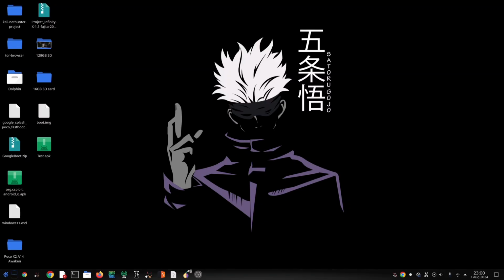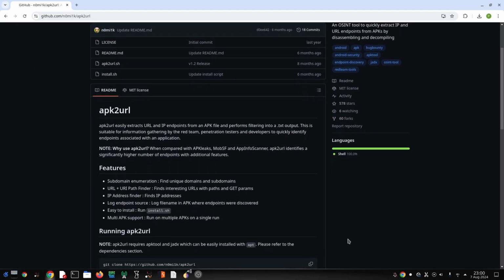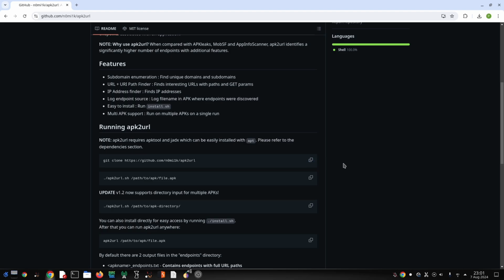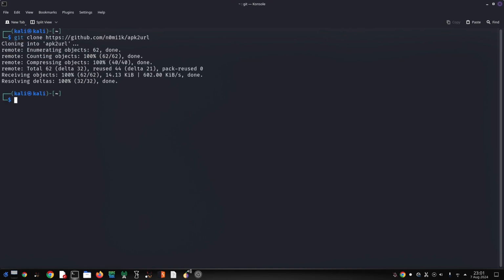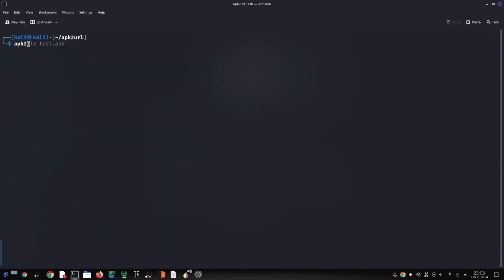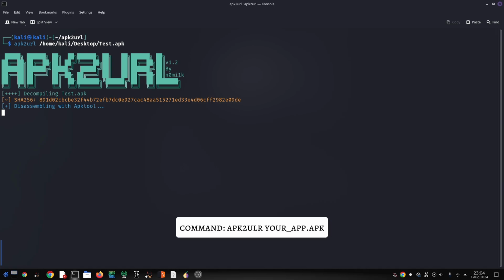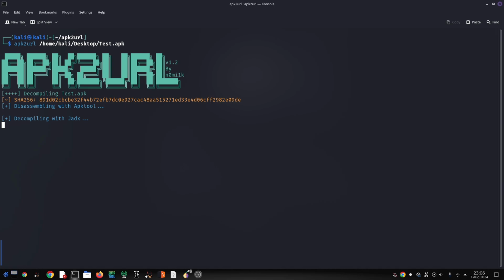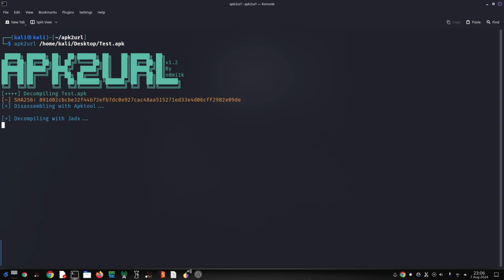Apk2url: Unpacking & Investigating Android Apps on Kali Linux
Unleash the power of apk2ulr on Kali Linux! This in-depth tutorial shows you how to use this essential tool for Android app analysis. Learn to reverse engineer apps, extract resources, and uncover hidden secrets. Perfect for security researchers, developers, and anyone curious about how Android apps work.